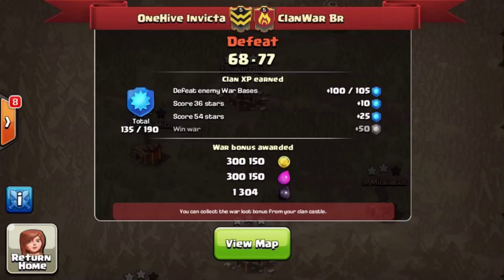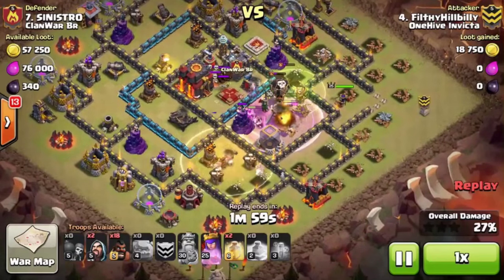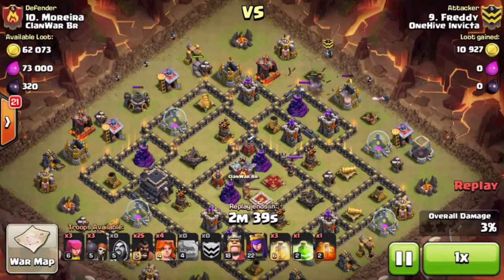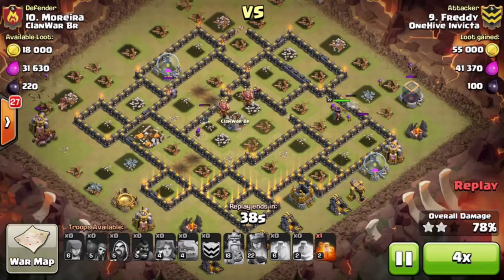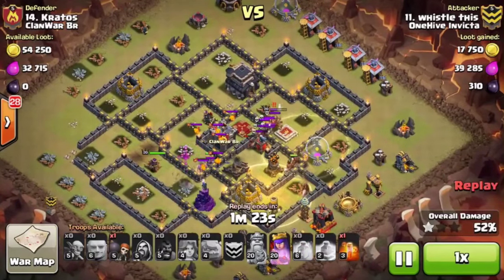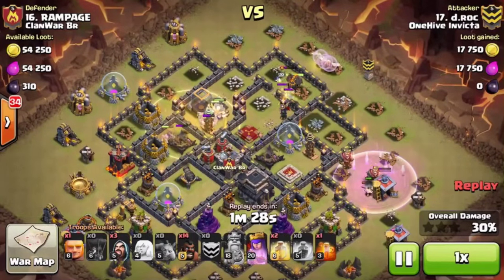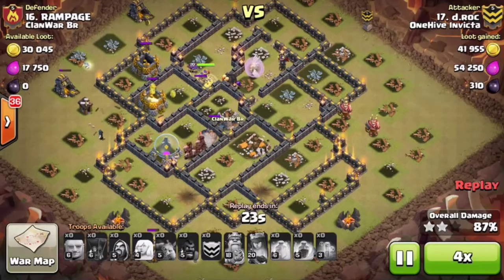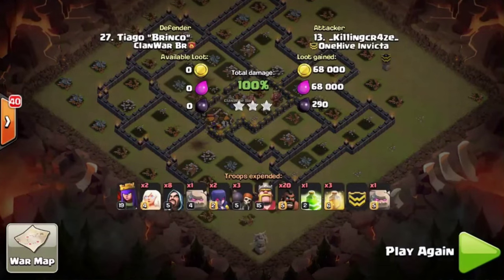Onehive Invicta War Recap - Episode 5 | Clash of Clans